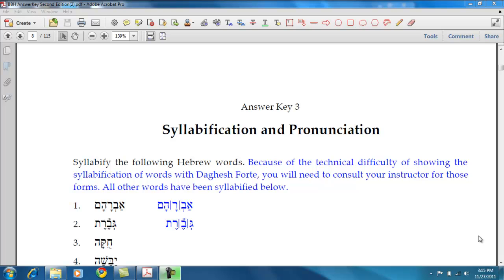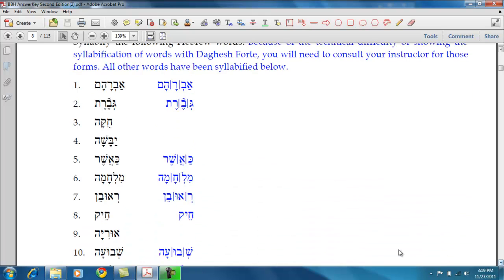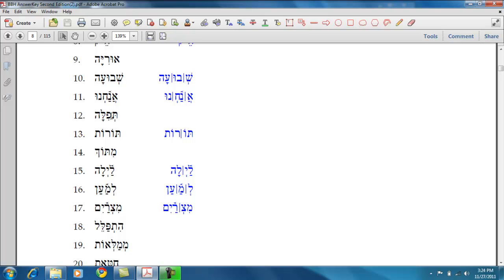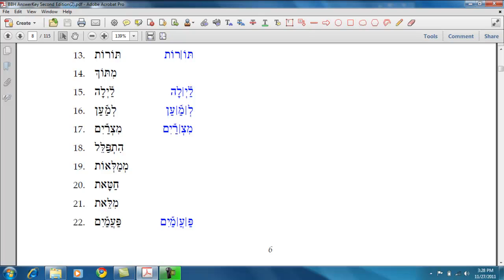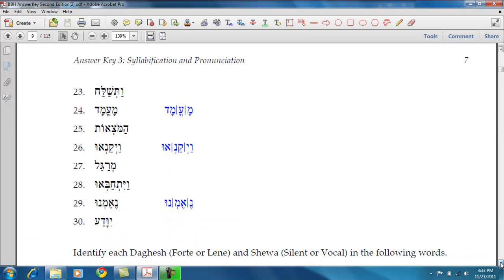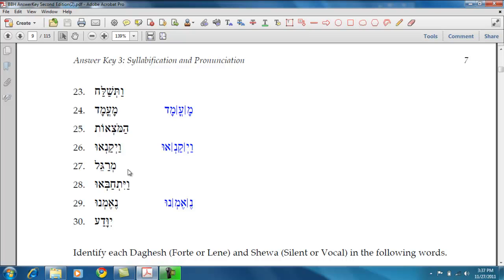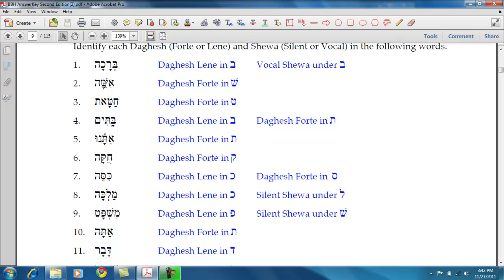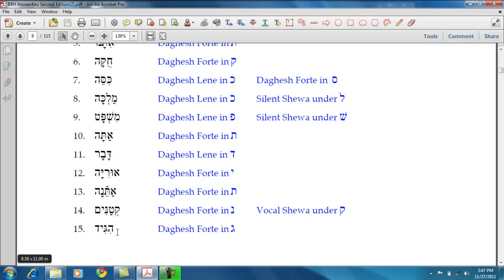Biblical Hebrew Lesson 3 Workbook